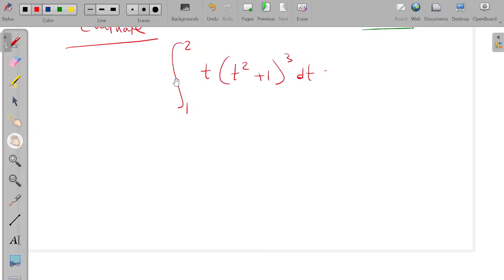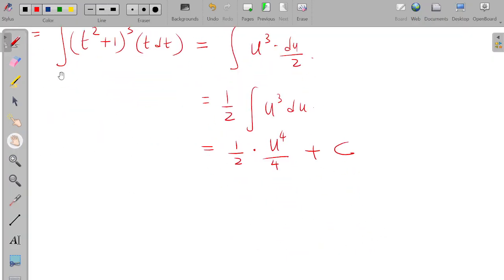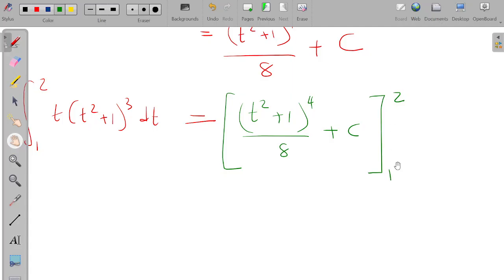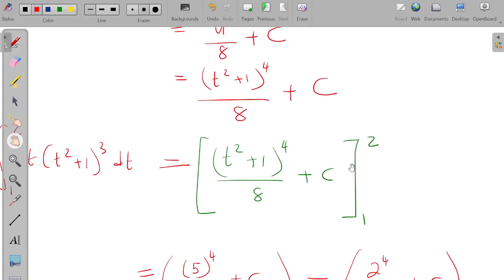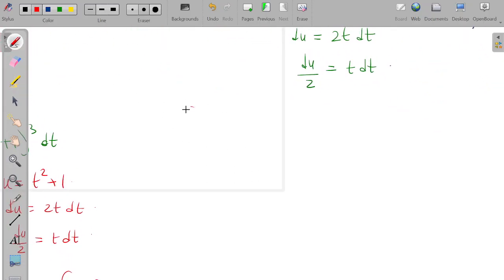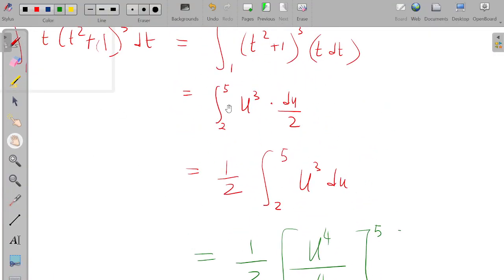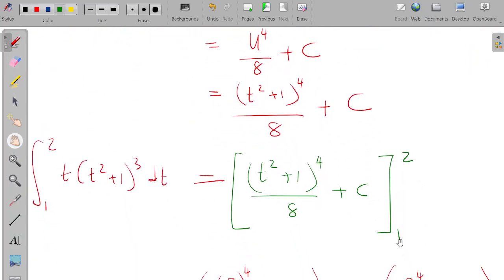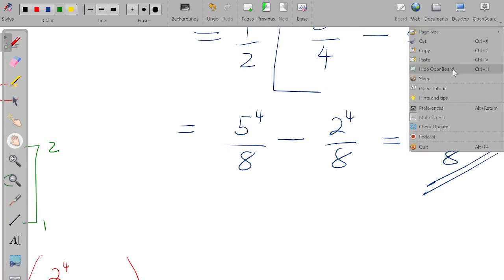Sec12.7 Example on Definite integral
Sec12.7 Example on Definite integral - Introductory mathematical analysis